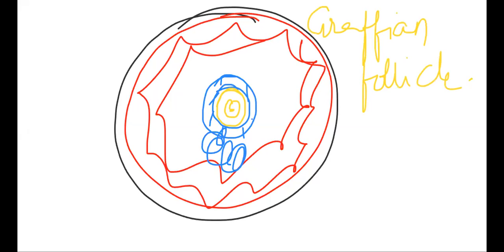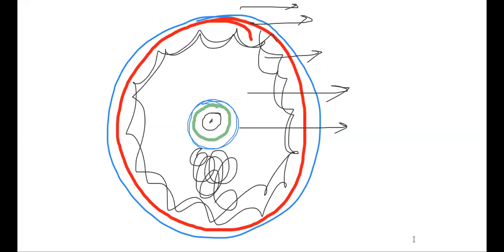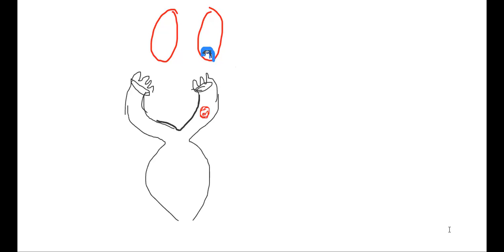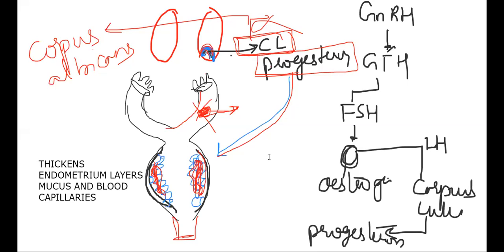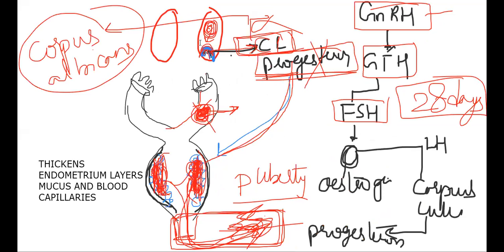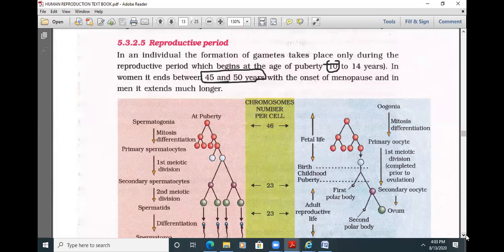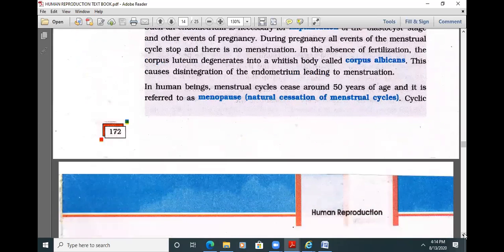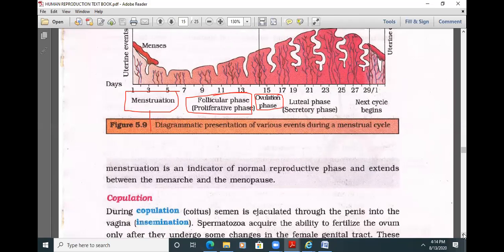MENSTRUAL CYCLE FEMALE REPRODUCTIVE SYSTEM FOR NEET BY SRIKANTH SIR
MENSTRUAL CYCLE
1.The reproductive cycle  in the female primates is called   -
2.The term which is applied for cyclical changes that occur in the endometrium every month is   -
3.’Mensem’ means   -
4.The first menstruation begins at puberty and it termed as   -
5.Primates which show menstrual cycle  -
6.In human females menstruation is repeated  at an average interval of about    -
7.Ovulation time during menstrual cycle   -
8.Major events of menstrual cycle are    -
RECOGNISE  THE PHASES  OF MENSTRUAL CYCLE BASED ON THESE STATEMENTS
9.Phase which menstrual cycle starts with is   -
10.During ‘ this ‘ phase the primary follicles in the ovary grow to become a fully mature graffian follicles and simultaneously the endometrium of the uterus regenerates through proliferation  -
11.Menstrual flow occur during this phase  -
12.”Both LH and FSH  hormones attain a peak level “  -
13.”Remains of graffian follicle becomes corpus leutum   -
14.”Graffian  follicle ruptures and there  by secondary Oocyte is released   -
15.Gonadotropins like FSH and LH increase towards the end of this phase   -
16.”Menstrual flow occurs in and it lasts for 3-5 days “   -
17.Rapid secretion of LH  leading to its maximum level during this phase  -
18.”Corpus leuteum secretes large amount of progesterone “      -
19.Hormones which stimulates follicular development as well as secretion of estrogens by the growing follicles  -
20.Hormones which induces rupture of graffian follicle and there by in the release of ovum , the secondary oocyte  -
21.Hormone which is essential for maintenance  of the uterine endometrium   -
22.Rapid secretion of LH leading to its maximum level during the mid – cycle  is called  -
23.Hormone which induce ovulation  -
24.Uterine layer which is necessary for implantation  -
25.Condition of events of menstrual cycle during pregnancy   -
26.In the absence of fertilization , the corpus leuteum degenerates in to a whitish body called  -
27.Disintegration of endometrium leads to   -
28.Formation of corpus albicans indicates   -
29.In human being , menstrual cycles cease at this age  -
30.Natural cessation of menstrual cycle means   -
31.”Break down of endo metrial lining of the uterus and its blood vessels which forms a fluid that comes out through vagina .” This phenomena is called   -
32.”Menstruation occurs only if the released ovum is fertilized “  (True/false)-

RECOGNISE THESE EVENTS WITH RESPECT TO PHASES OF MENSTRUAL CYCLE 34.FSH and reaches peak levels  -
35.Develpoing follicle   - 36.Release of secondary oocyte  -
37.Developing corpus leuteum    - 38.Estrogen in peak levels  -
39.Proliferative phase   - 40.Secretory phase  -
41.Progesterone at peak levels  -
42.This is an indicator of normal reproductive phase  -
43.Phase extend between menarche and menopause called  -
44.Number of oogonia formed with in each foetal ovary are  -
45.A range number of follicles degenerate during the period from birth to puberty. There  fore at puberty number of follicles  left in each ovary are  -
Minimum possibility of a female to enter in puberty age is 10 . Maximum possibility of the female to reach menopause is 50
46.Based on the above calculate how many menstrual cycles she completes if she don’t have children ( approx )   -
47.How many ovum she form in the life time if she had two children    -
48.How many secondary Oocytes she can release in her life time   -
49.How many menstrual cycles we can expect in general , if she have two children   -
NOTE :All the above are rough calculations. You need to get near by answer. By the reality No femle will get accurate number of  menstrual cycles because of various reasons.  No. of  days for menstruation ( 28 / 29 days ) is taken for calculation. Questions are given just to see the difference between the production of Oogonia during fetal stage and finally how many secondary Oocytes/ or ovum ,she can produce in her life  .
50.Semen is ejaculated through the penis into the vagina is called    -
51.Coitus  means    -
52.Spermatazoa acquire the ability to fertilize the ovum only after they undergo some changes in the female genital tract. These changes are called  -
53.The changes in the properties of the Zona pelucida after the entry of a sperm constitute   -
54.Physiological changes that the spermatozoa must undergo in order to be able to penetrate and fertilize an egg are called  -
55.Changes takes place in the membranes over the acrosome and it enables the release of –
56.Location of acrosomal vesicle on the sperm  -
57.Sperm release the enzyme from acrosomal vesicle only in this condition   -
58.Location of capacitation  -
59.Location of acrosome  reaction  -
60.Release of lysosomal enzyme from the acrosome is called  -
61.Changes in the properties of zona pelucide after the entry of sperm called   -
62.Activation of sperm by undergoing physiological changes called   -
63. Location of zona reaction  -